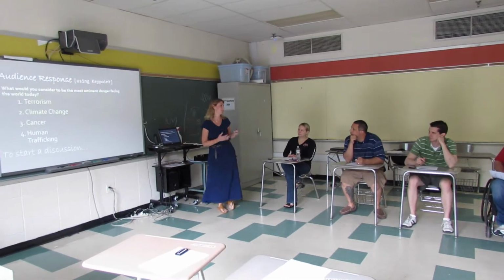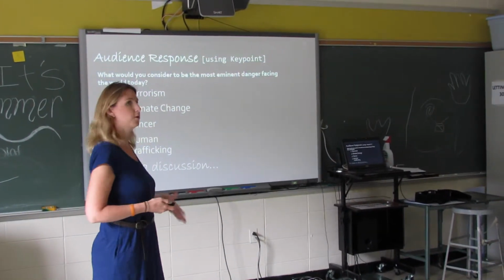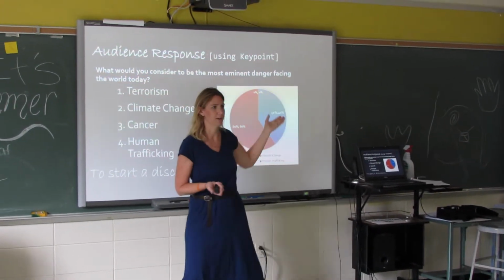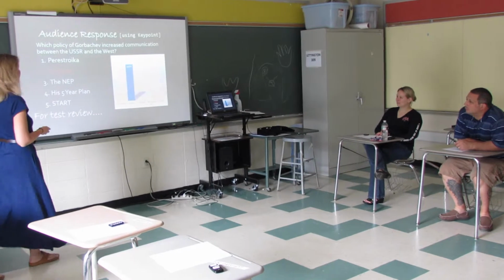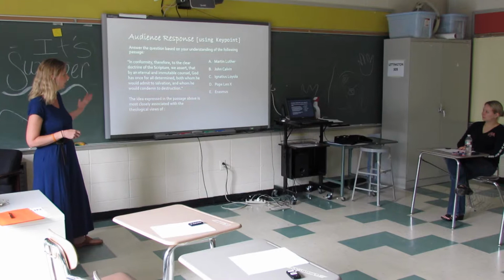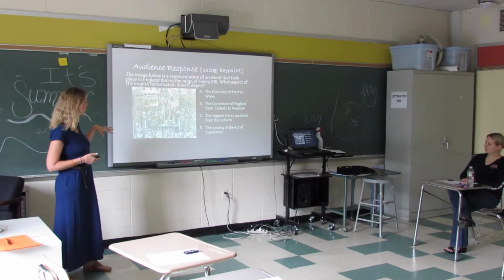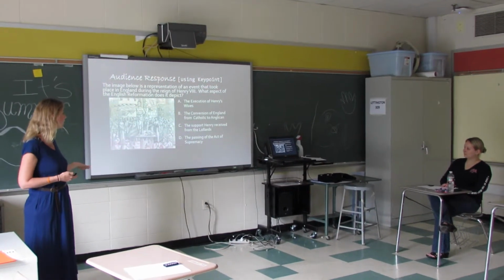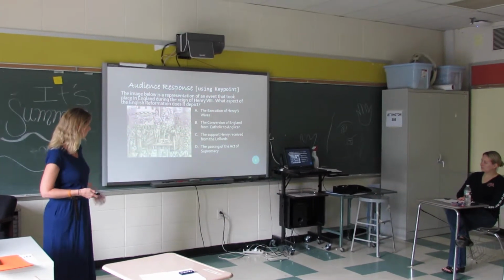Consulting Video for the College Board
Example of Michele Lettington running a workshop for teachers on "How to increase student participation in the classroom"